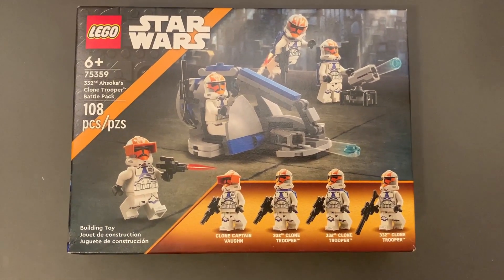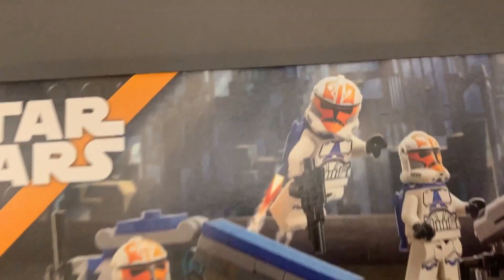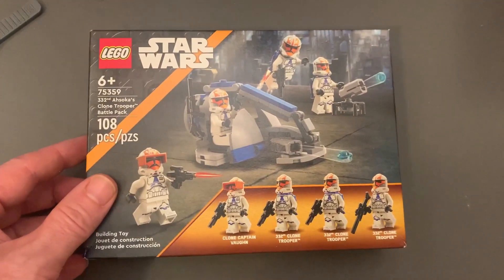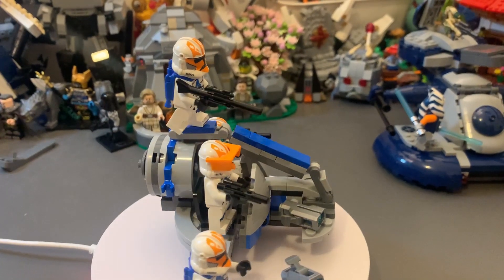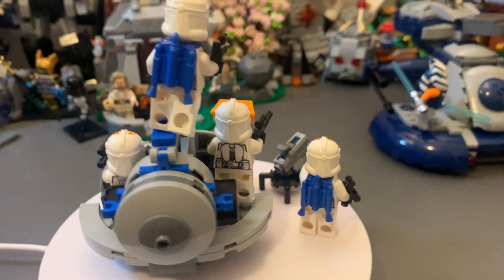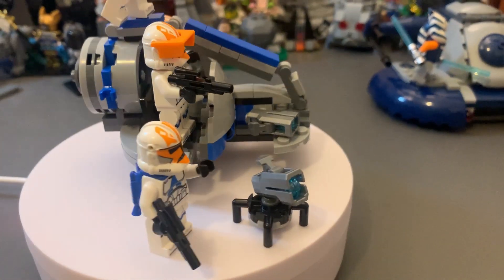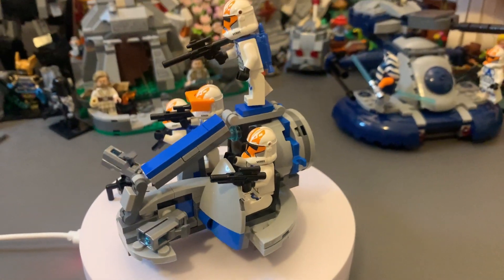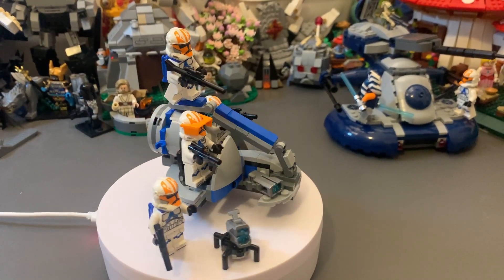332nd Ahsoka's Clone Trooper Battle Pack (75359) | Timelapse Build + Review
Hey Star Wars and LEGO fans! The hype is real, and with the upcoming Ahsoka series on Disney+ sending waves of excitement through the galaxy, we couldn't resist diving into a rapid assembly of the 332nd Ahsoka's Clone Trooper Battle Pack (75359)! If you’re as pumped as we are, or simply missed our hyper-speed live build, here’s the replay to satisfy that Star Wars craving! 🌌🔥

The 332nd Ahsoka's Clone Trooper Battle Pack is not just another LEGO set. It represents a legacy of loyalty, honor, and bravery. As we eagerly anticipate the Ahsoka series on Disney+, building this set offers a small but thrilling taste of the adventures to come.

If this quick build adds fuel to your Star Wars fire, be sure to hit that like button, subscribe, and ring the notification bell so you’re first in line for all our galactic content.

Until our next build, may the Force be with you and your LEGO collection! ⭐🛠️🚀